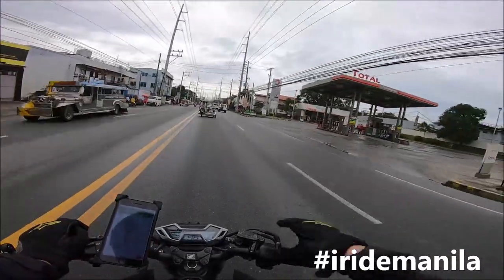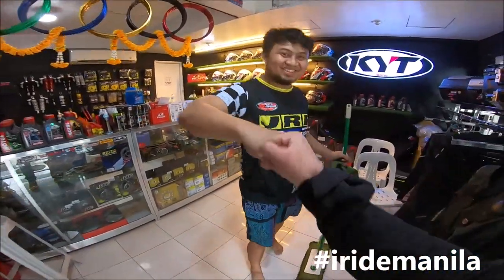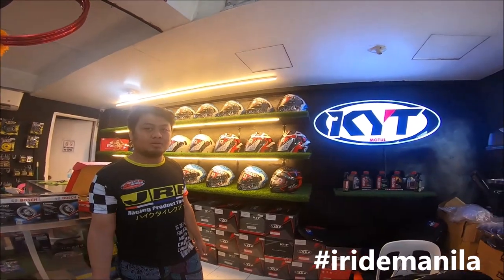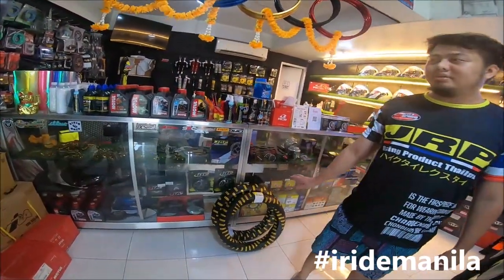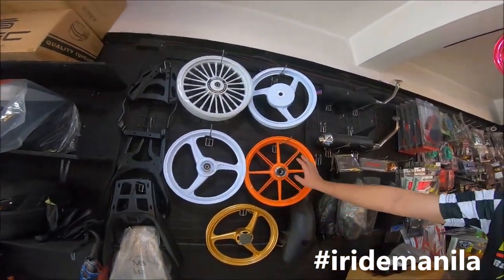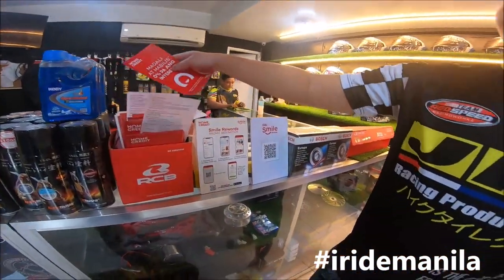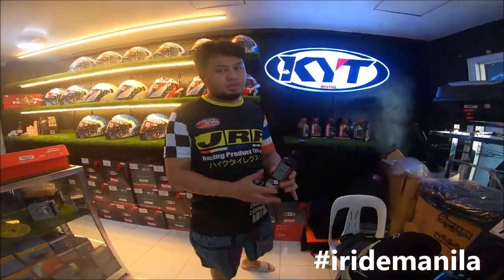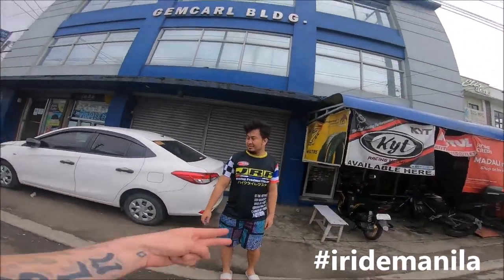CALAMBA KYT SHOP : KA POROROY | CB150R TUNE UP ECU REMAP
WAZE : KA POROROY MOTORCYCLE SHOP

Q&A :
city : manila
camera : hero7 black
what bike i'm riding : cb150r  honda 2018
helmet : kyt TT Course  & kyt nx race carbon
jacket : alpinestars T GP Plus R v2 Air Jacket
gloves: alpinestars shore

Q&A :
city : manila
camera : hero7 black
gloves: alpinestars shore